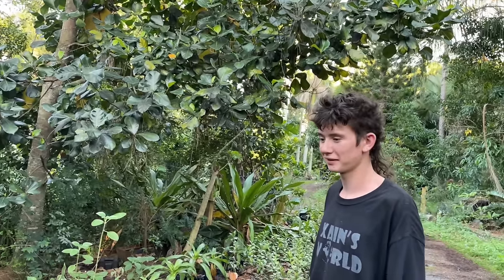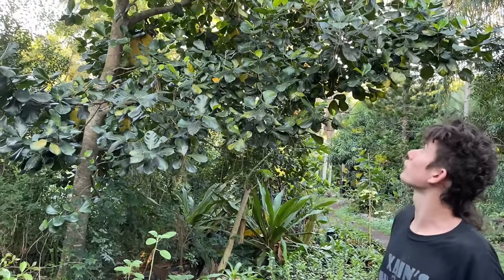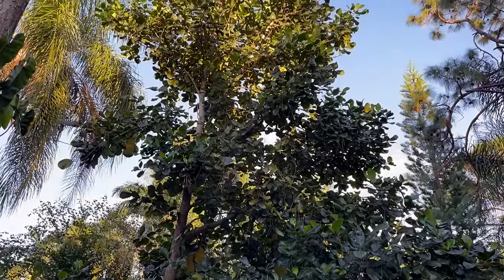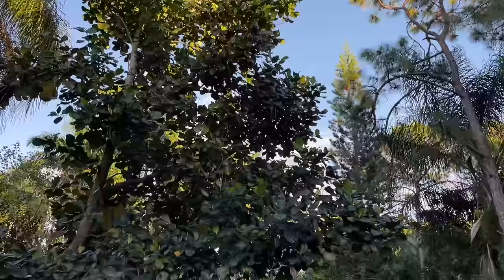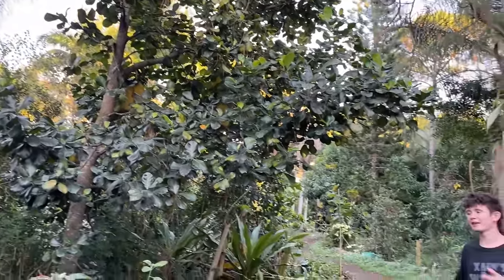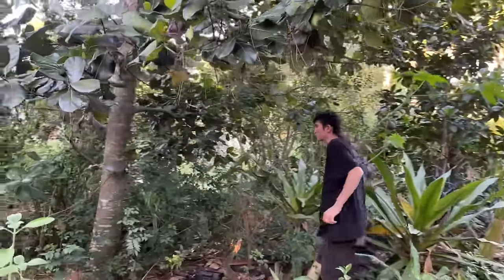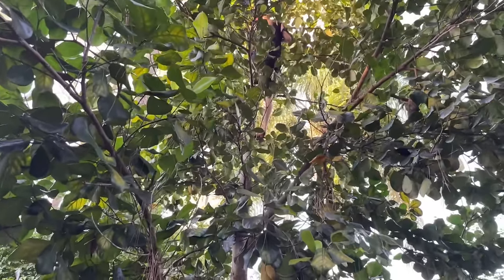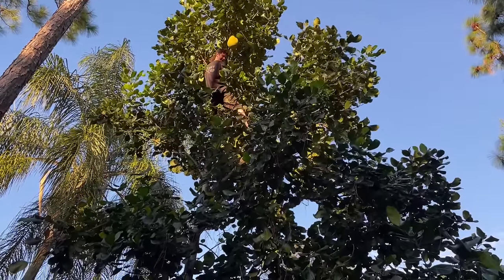Is This The Best Seedling Jackfruit Ever?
I've had a good amount of Jackfruits over the years. This seedling is better than most grafted jackfruits I've tasted.

Contact Xain's World Nursery and tell them to graft this seedling, give it a name, put it for sale, and get one. you will be glad you did!

Xain's World Nursery
South Florida